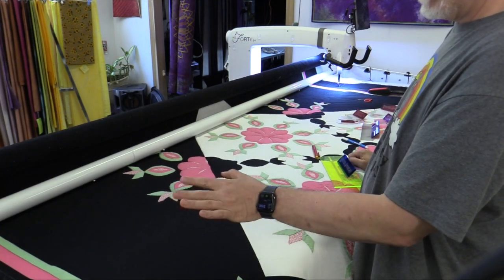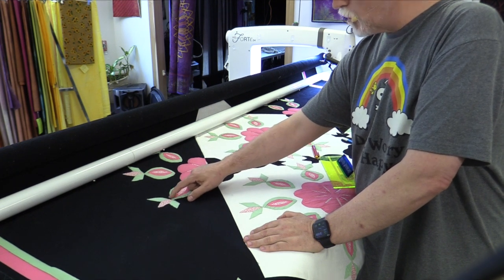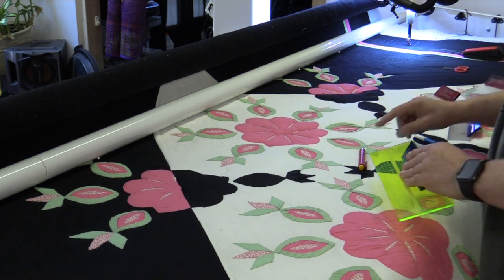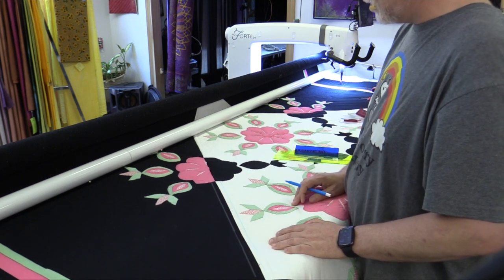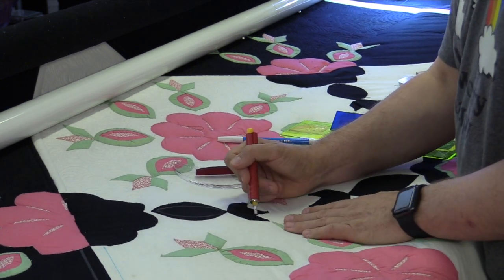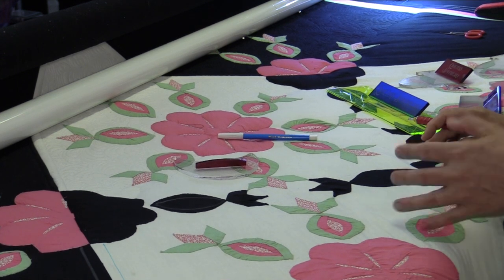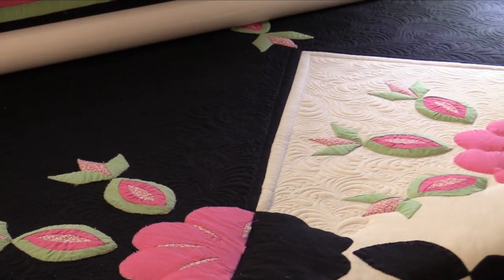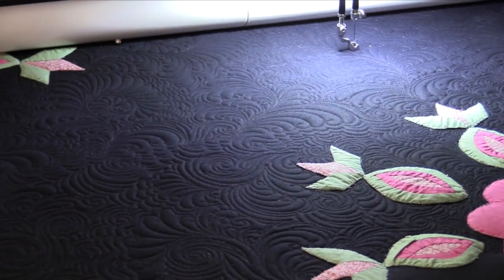Black Scallop Border Quilt "Body"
Jamie works on the body of the Scallop Border quilt from LATV Ep 13.